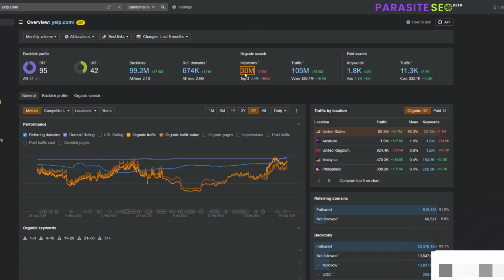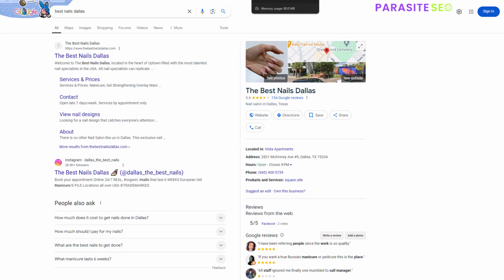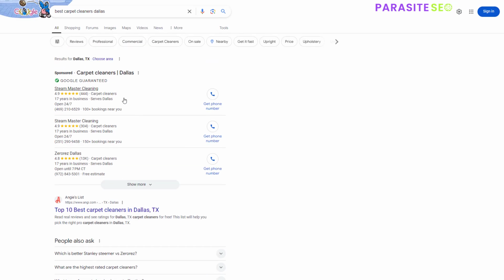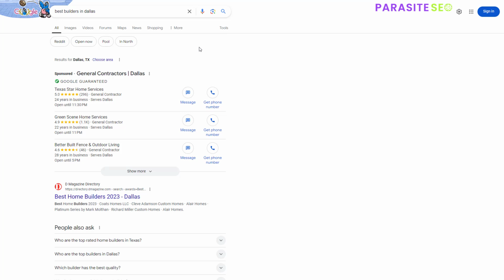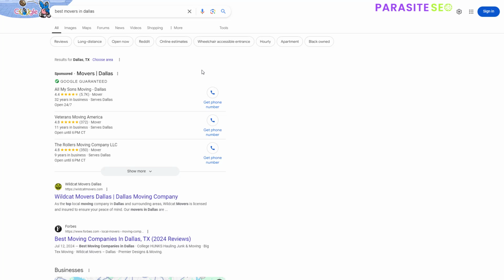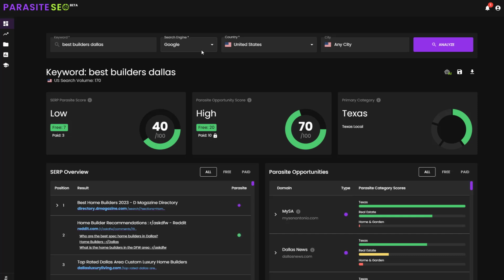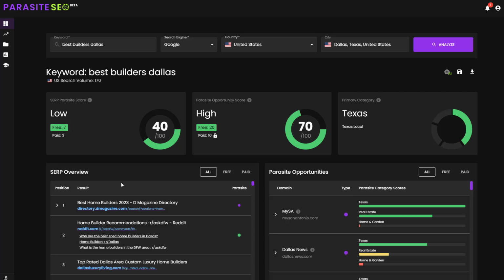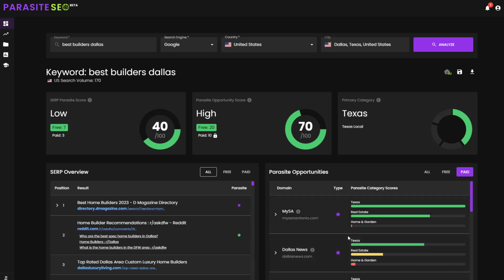How To Research Local SEO PARASITE Pages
I give you a quick tutorial / guide on how to build Parasite SEO pages for local businesses across any city in any language.